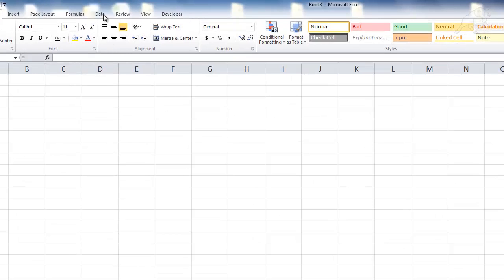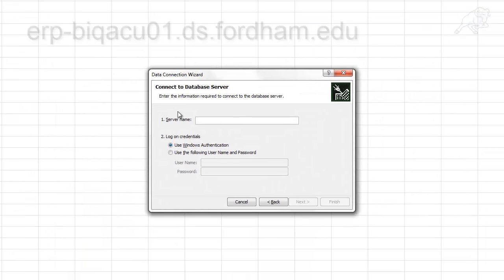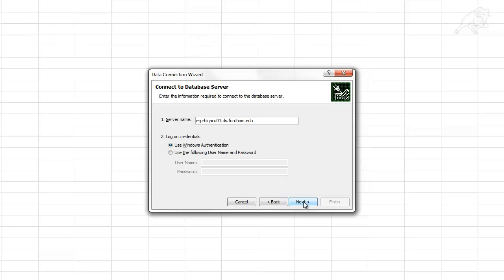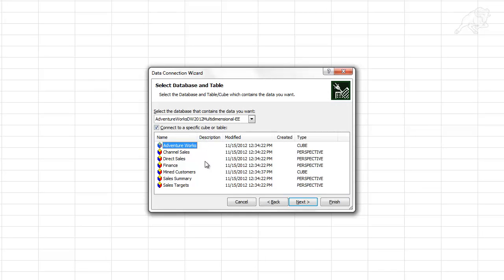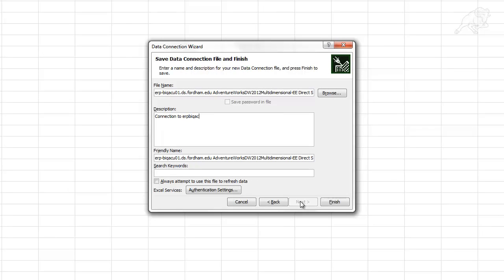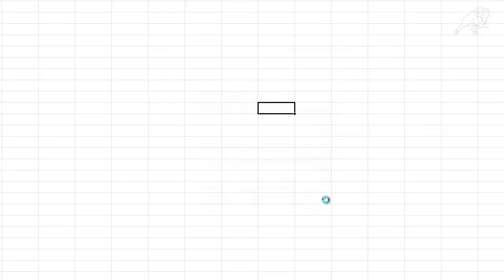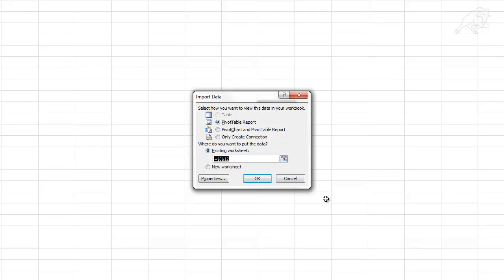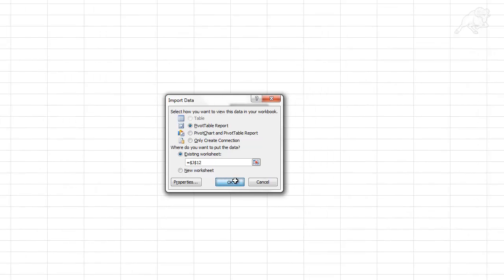Establishing a Connection to Microsoft SQL Server Analysis Services (SSAS) Cubes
This video will show you how to connect to an SSAS Cube from within Microsoft Excel.